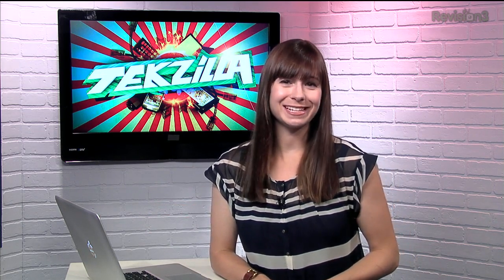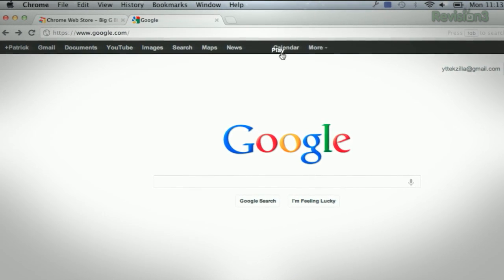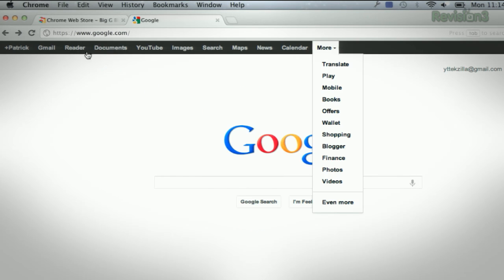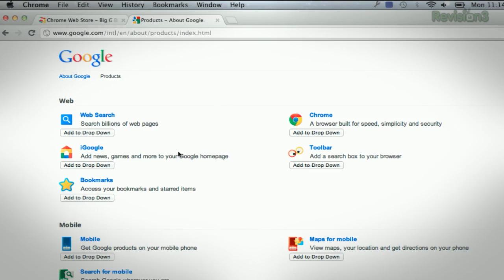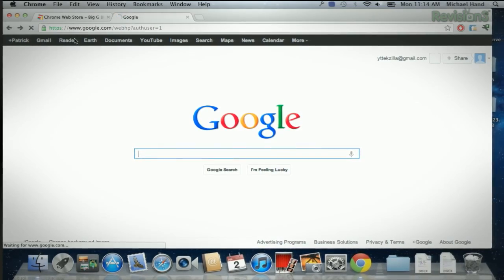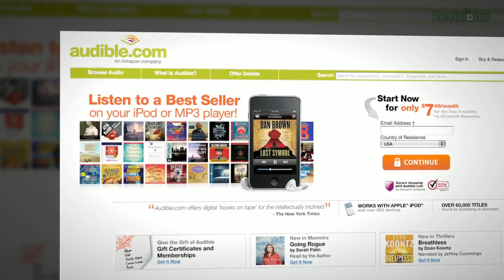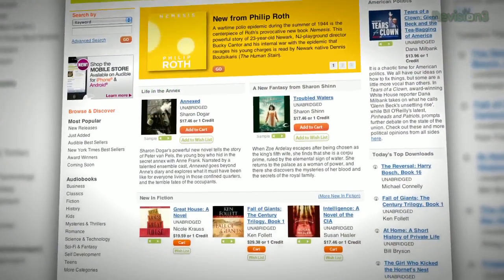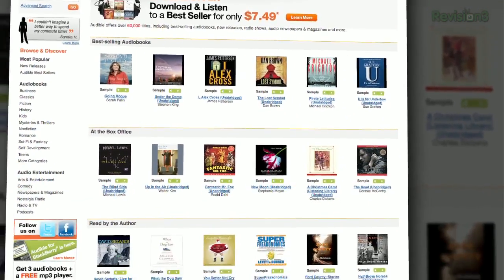FREE Way To Rearrange Your Google Homepage! - Tekzilla Daily Tip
Have you ever wished that your most-used Google services were right on the top black bar? Don't use Google Play, but want to see your Reader right up front? Now you can with the FREE extension Big G Black Bar Sorter for Chrome. Just drag and drop links!